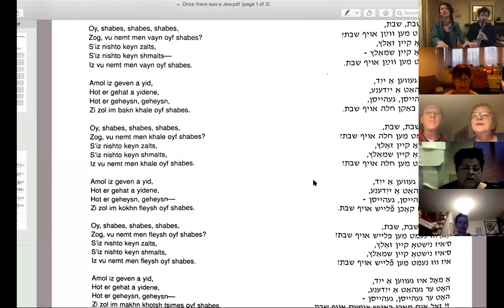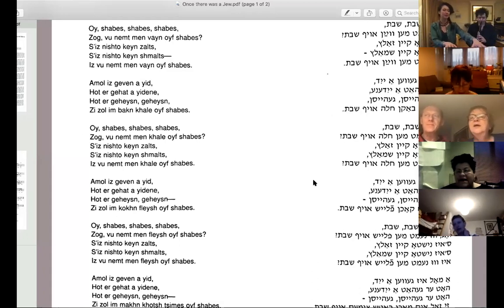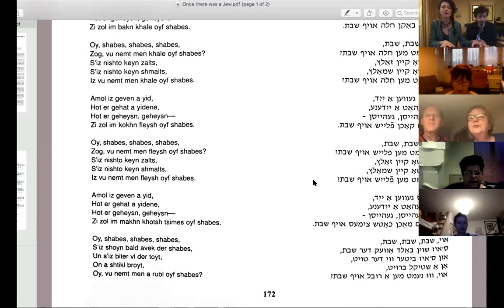Sing With Me 9 Concert and Sing Along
Polna & Merlin Shepherd : klezmer music, Russian song & nigunim (Jewish wordless songs). As always, there will be a song to sing together, also all the nigunim will be easy to follow. The Russian  / Yiddish song will need your voices on the background (in your living rooms) so sing an upwards scale over two octaves… As always, we will tell you a fun story from our global musical travels.
Every day at 6 pm UK time, Polina Shepherd offered a SING WITH ME video session, about 30 minutes every single day.
She alternates RUSSIAN and YIDDISH songs from day to day.
There were also short concerts with just a few songs and some fun stories from Polina's professional life back in Russia in the 1990s: playing for Boris Yeltsin, singing in -26C or being forced to drink a whole bottle of brandy playing for the rich in Samara... Merlin Shepherd will joins some of the concert sessions.